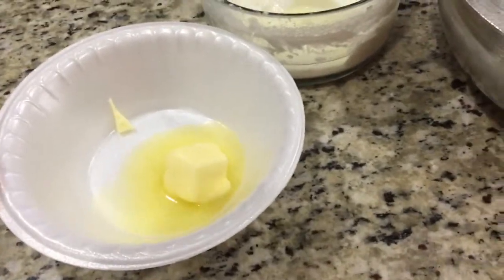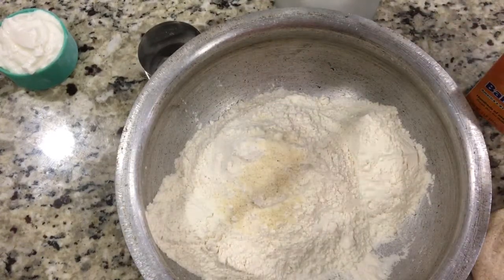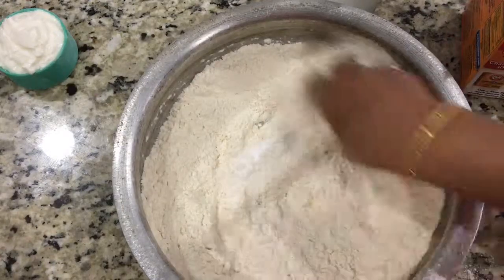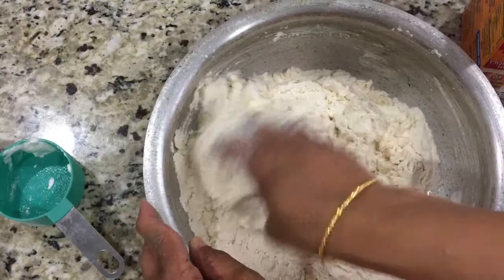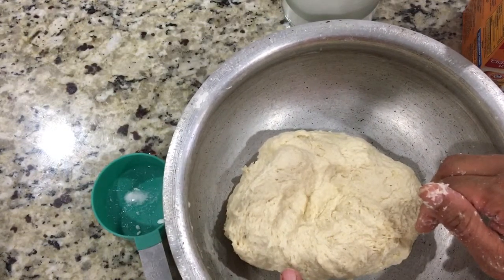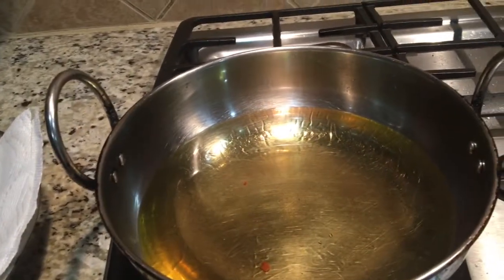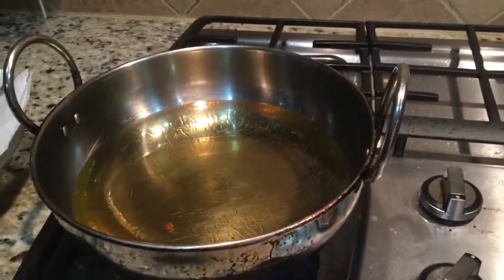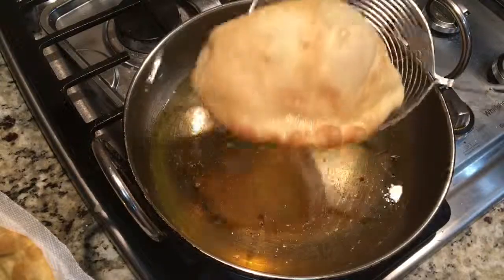Episode 272: Restaurant Style Batura Recipe!!!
Hi,
In this video, you will see how to make restaurant style batura recipe.
In this video, you will 7 quick and easy weekday Indian lunch ideas.

Thanks,
Aparna